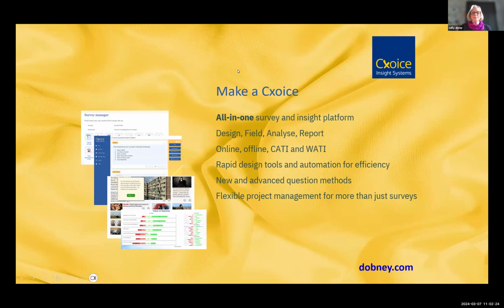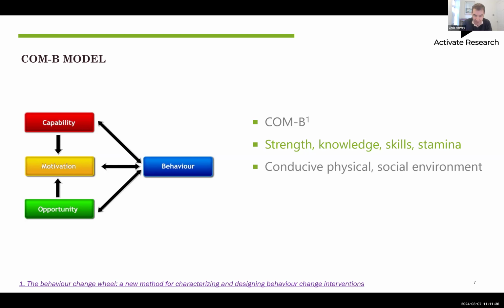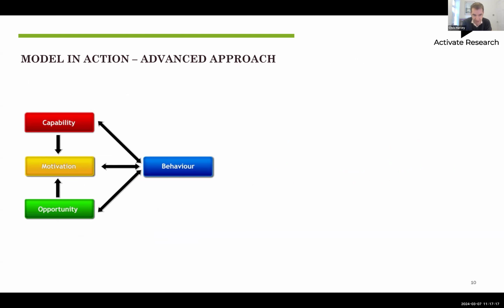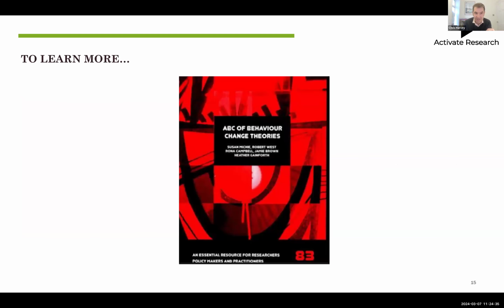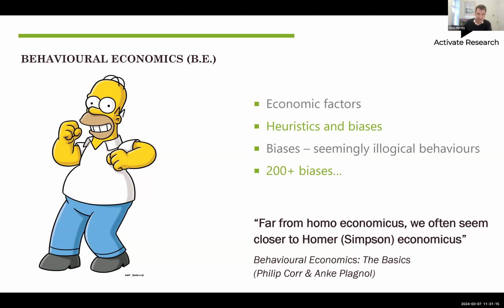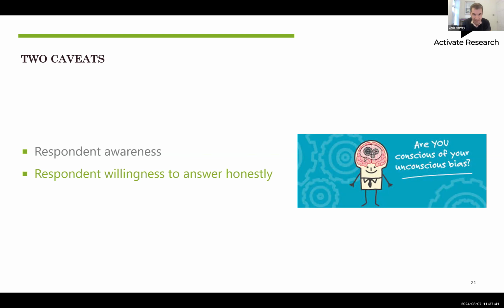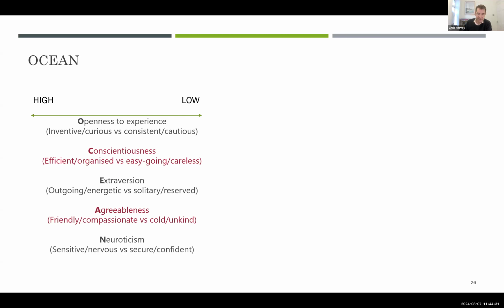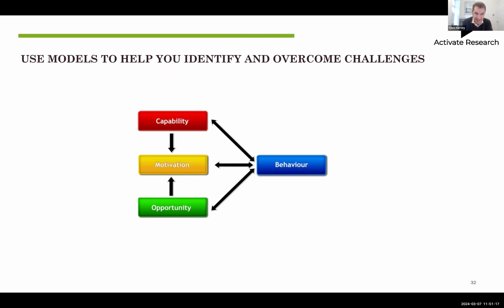Applications of Behavioural Science to Quantitative Research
With Chris Harvey